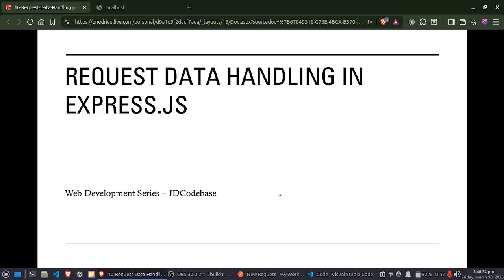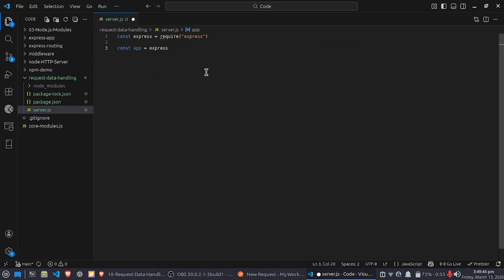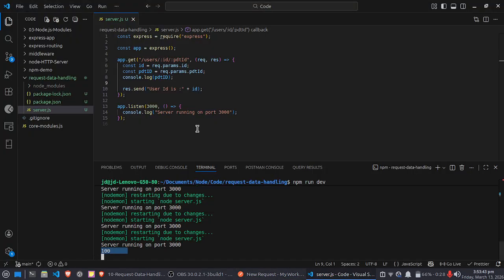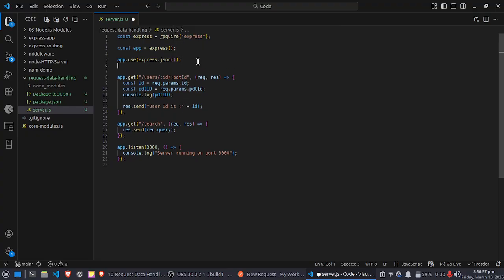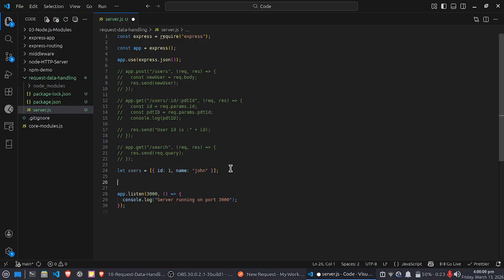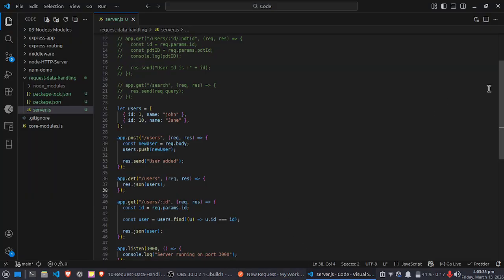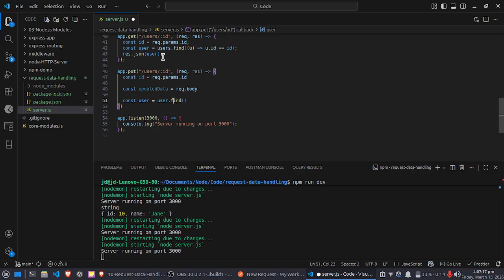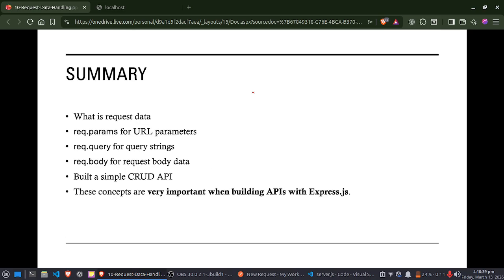Request Data Handling in Express.js | req.params, req.query, req.body Explained | CRUD API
In this video, we will learn Request Data Handling in Express.js in a very simple way. If you are building APIs using Express, understanding how the server receives data from the client is extremely important.

We will understand three important parts of the request object in Express:

• req.params – used to get values from URL parameters
• req.query – used to read query parameters from the URL
• req.body – used to receive data sent in the request body

Along with the theory, we will also build a simple CRUD API using a memory array so you can see how these concepts are used in real backend applications.

This video is perfect for beginners learning Node.js and Express.js, and everything is explained in very simple English with practical examples.

By the end of this video, you will clearly understand how servers receive and process data from clients when building APIs.

• What is Request Data
• Understanding req.params
• Understanding req.query
• Understanding req.body
• Difference between params, query, and body
• Building a simple CRUD API with Express